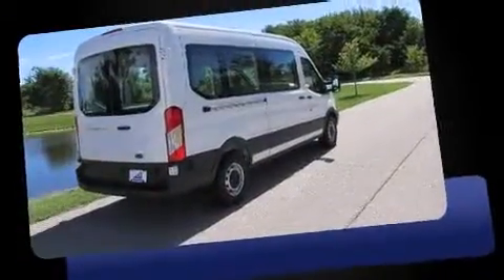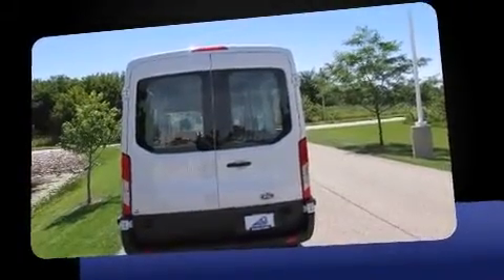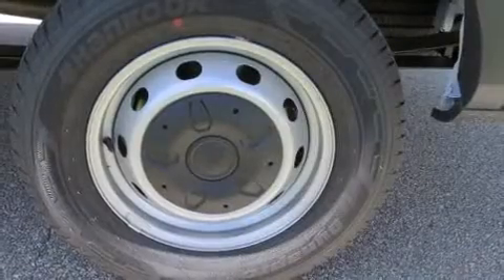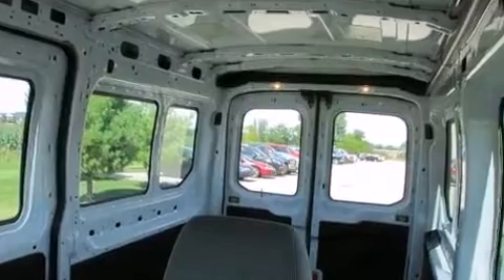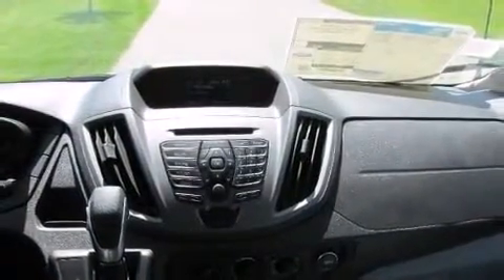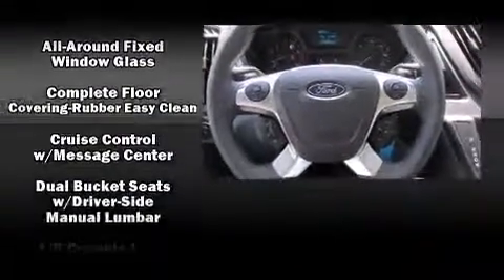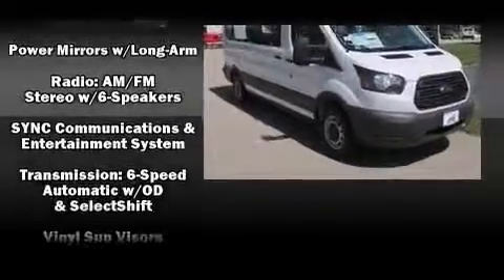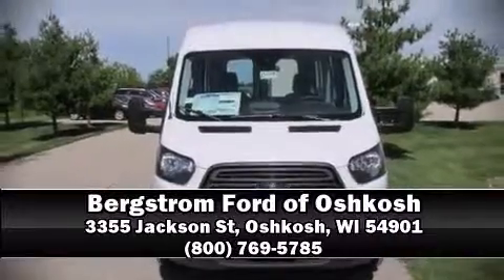2015 Ford Transit-150 in Oshkosh, WI 54901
Bergstrom Ford of Oshkosh
3355 Jackson St

A 3.7 liter V-6 engine pairs with a sophisticated 6 speed automatic transmission, and for added security, dynamic Stability Control supplements the drivetrain. A wealth of standard features means that you no longer have to sacrifice. Such as remote keyless entry, 1-touch window functionality, a tachometer, variably intermittent wipers, a trip computer, cruise control, an overhead console, and power windows. Storage solutions are integrated throughout the interior, demonstrating thoughtful attention to detail. Ford also prioritized safety and security by including: dual front impact airbags, traction control, a panic alarm, and 4 wheel disc brakes with ABS. Brake assist technology provides extra pressure when applying the brakes. Our experienced sales staff is eager to share its knowledge and enthusiasm with you. We'd be happy to answer any questions that you may have. Stop by our dealership or give us a call for more information.